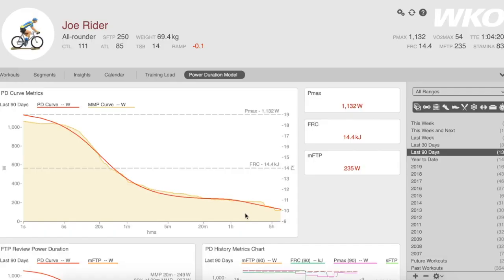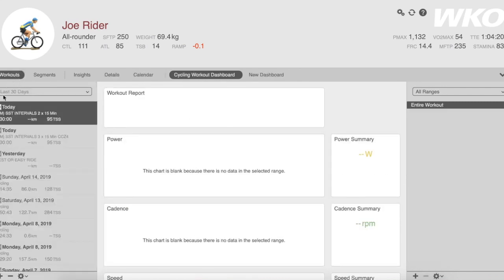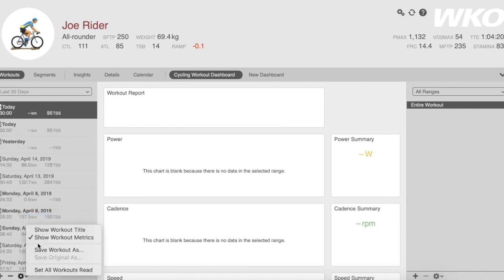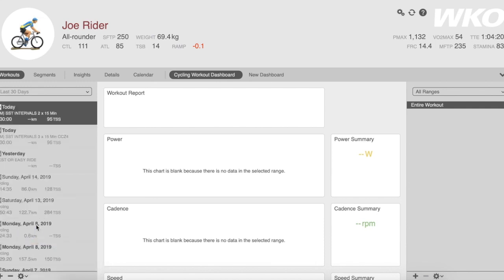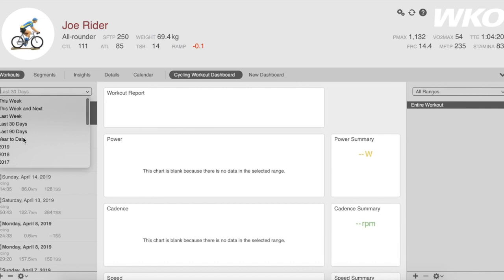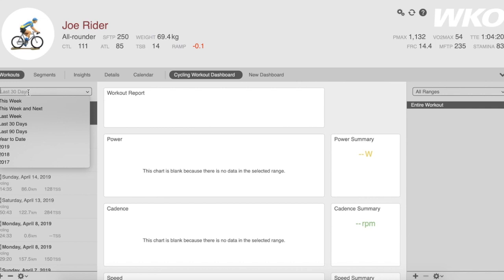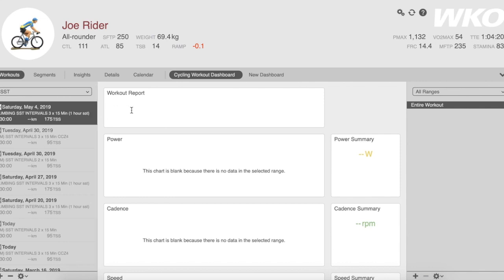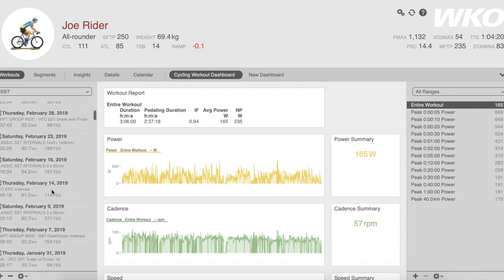Filtering and Searching the Workout List in WKO5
How to view, edit, filter, and search your workout list in WKO5